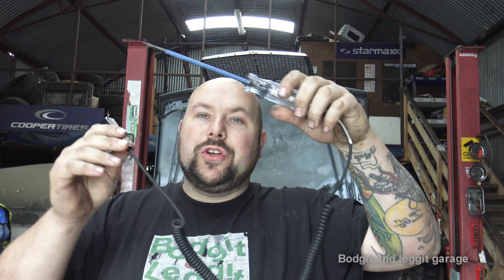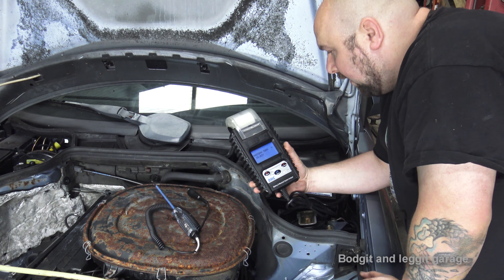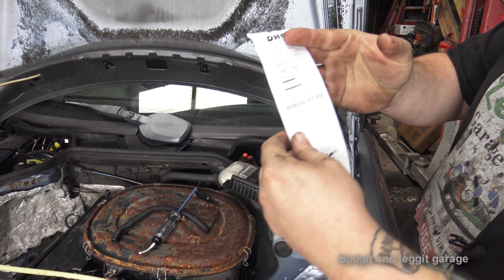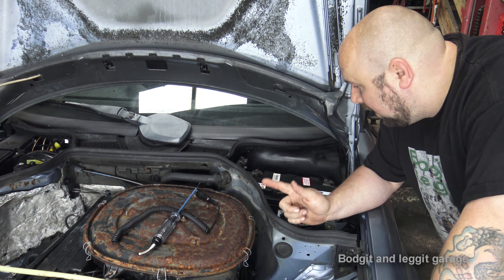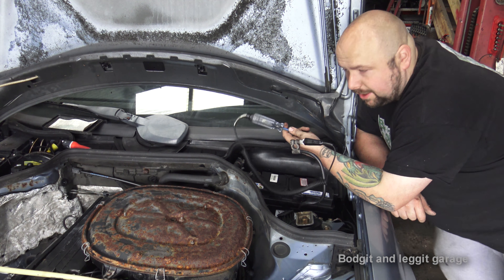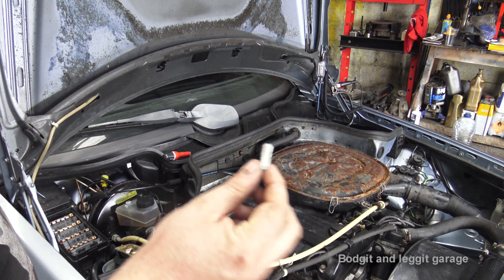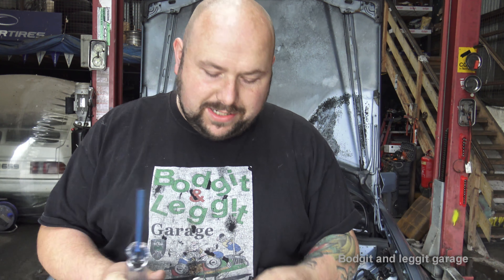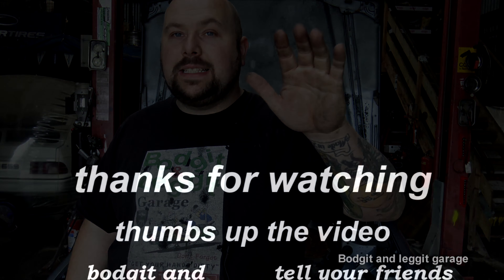How To Find Parasitic Draw (old car) part 2 Bodgit And Leggit Garage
In this video we show you how to do a parasitic drawer test on your old car with a very simple test light
If you have an old car with no modules in you don't need fancy equipment to do this test we show you how to do it simply with simple tools the hard part is to try and find the problem after you you have done this test